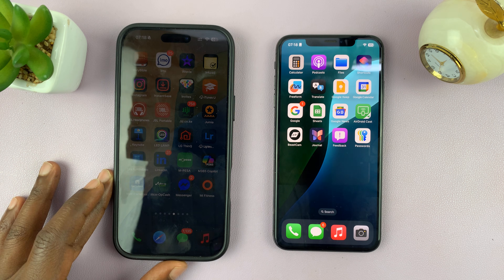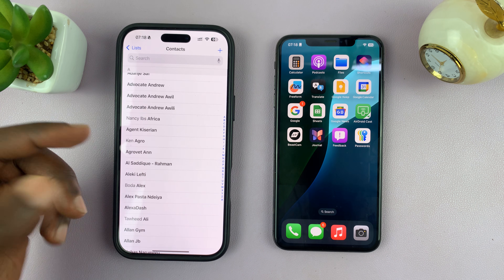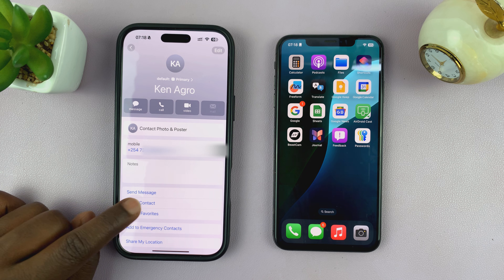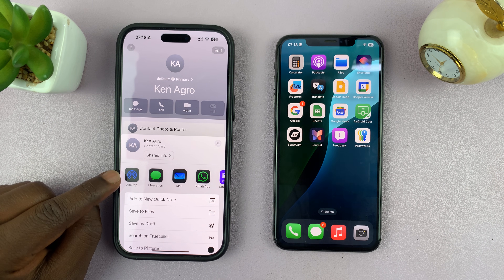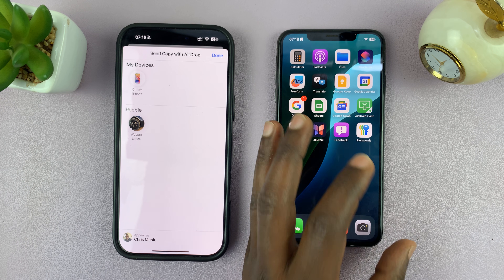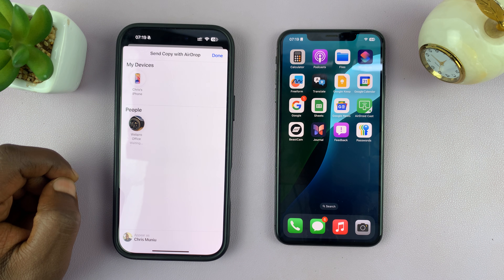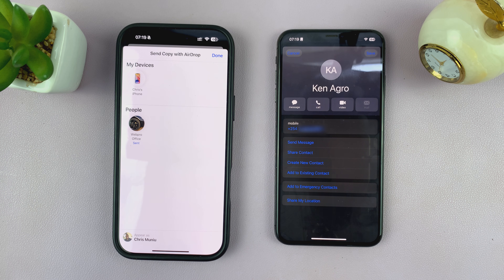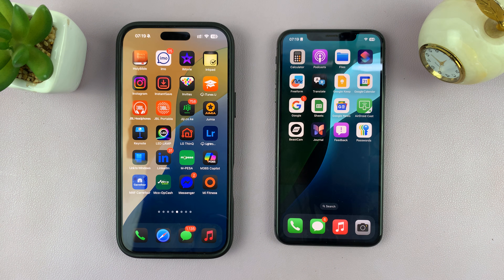How To Share Contacts To Another iPhone via AirDrop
Here's how to share contacts with another iPhone via AirDrop. Quickly share a contact with a friend or family member. With AirDrop, you can transfer contacts between iPhones instantly—no texting, no typing.

It works on all modern iPhones running iOS 16, iOS 17, and beyond.

How To Share Contacts via AirDrop:
How To Share iPhone Contacts via AirDrop:

Step 1: First, ensure the two iPhones are close together and that the other iPhone is discoverable. Then, launch the Contacts app, then find and tap the contact you want to share.

Step 2: Once the contact is open, scroll down and tap "Share Contact". Deselect and select the fields you want to share and tap on "Done".

Step 3: A list of sharing options will appear—choose "AirDrop". Your iPhone will scan for nearby AirDrop-enabled devices. When the recipient’s iPhone appears in the list, tap their name or device.

Step 4: The recipient will receive a pop-up notification asking them to Accept or Decline the contact.

Tap "Accept" to save the contact to their iPhone.

Cell Phone Tripod Adapter